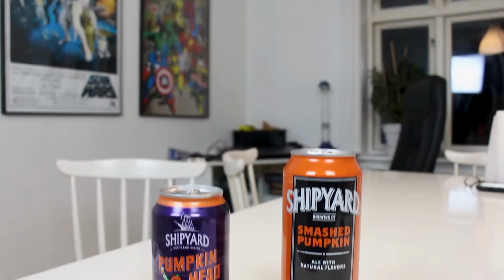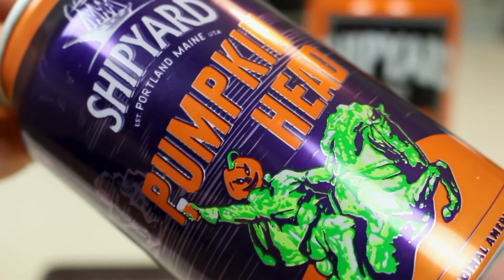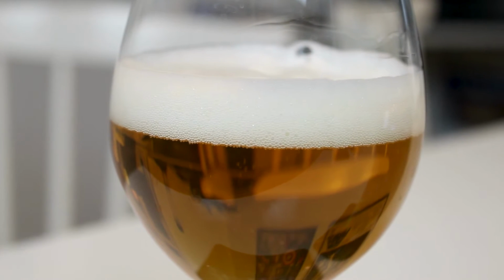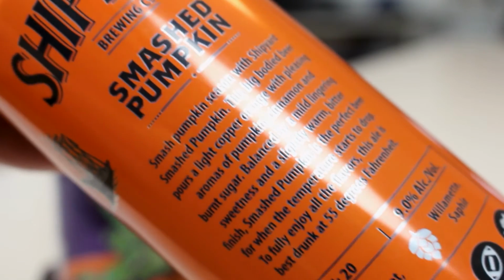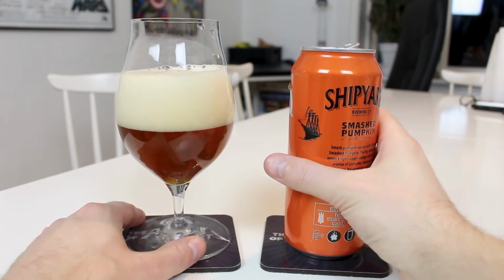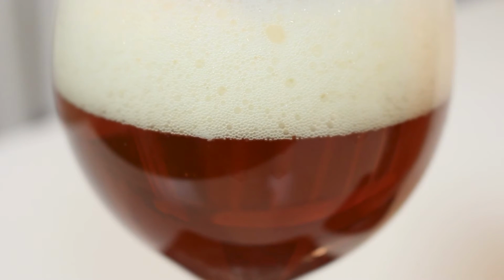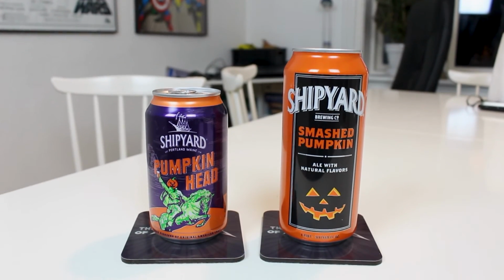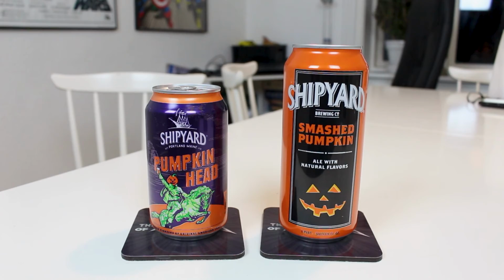Shipyard Pumpkinhead Ale & Smashed Pumpkin | TMOH - Beer Review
Information About This Beer:

Brewery: Shipyard Brewing Company
Beers: Shipyard Pumpkinhead Ale & Smashed Pumpkin
Style: Pumpkin Ale
Location: Brewed by Shipyard Brewing Company in Portland, Maine, USA.
ABVs: 4.5%     9%
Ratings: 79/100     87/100